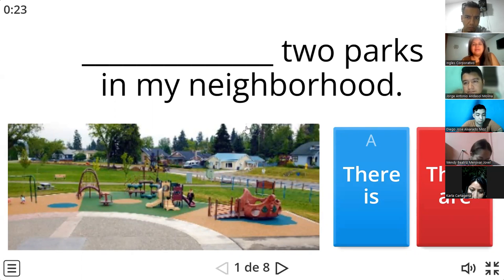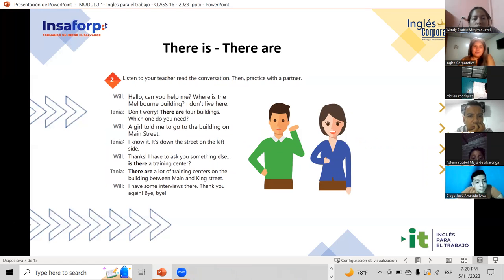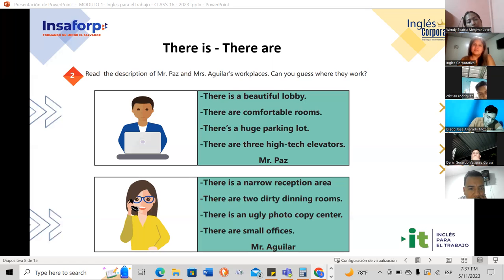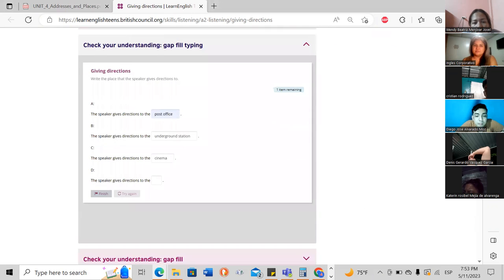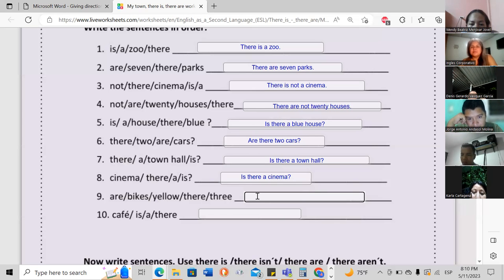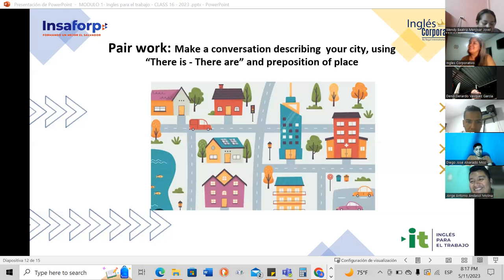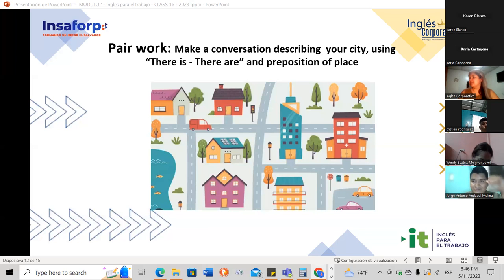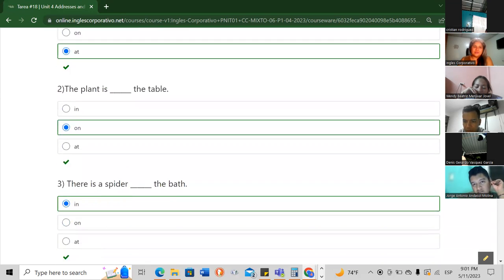Session 16- 05-11-2023- 29750-8048-0059/2023-Baires- How to use prepositions of place.